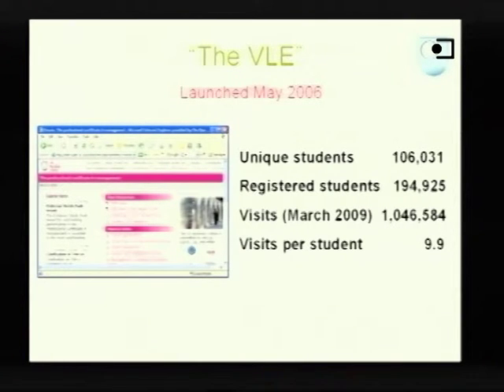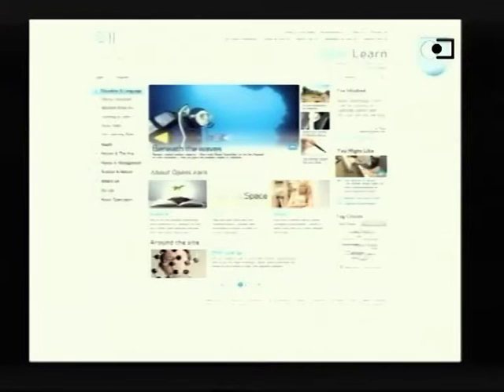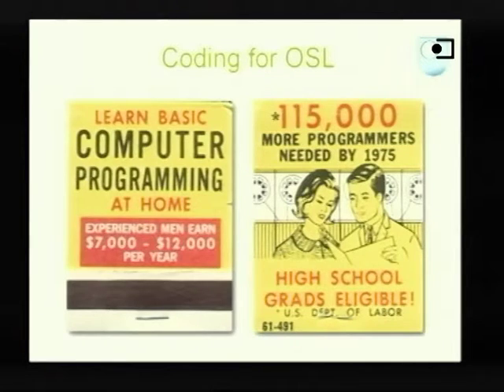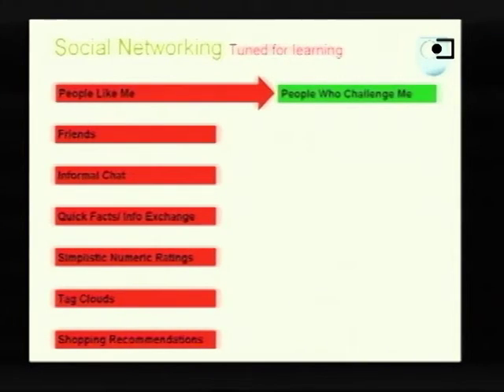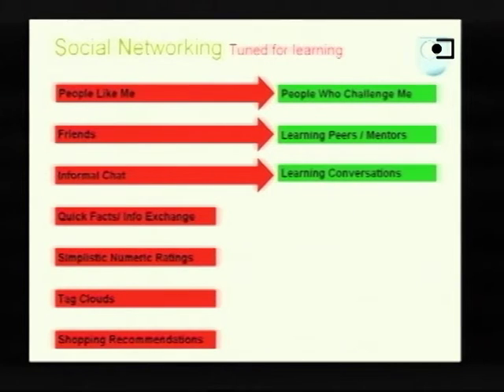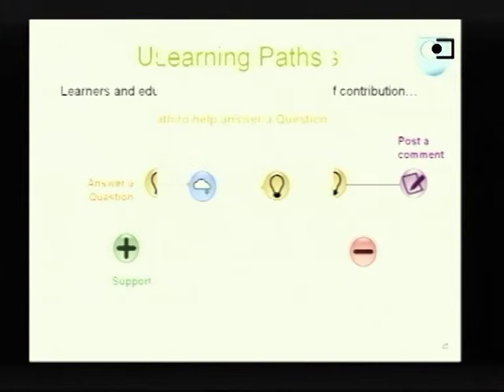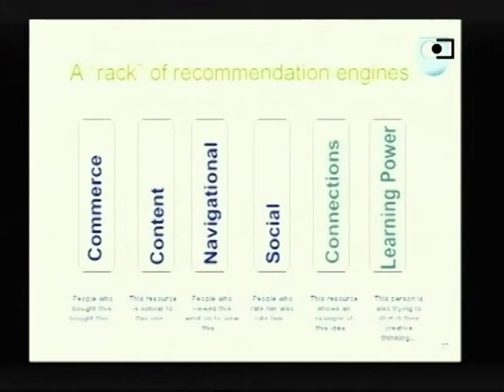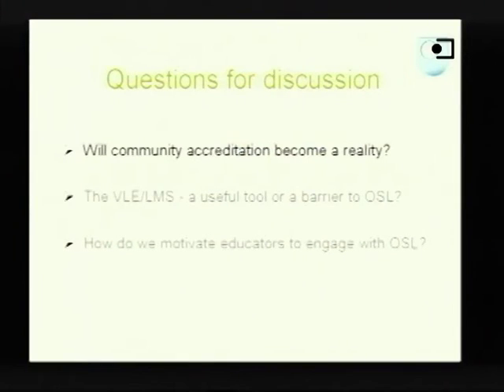Joel Greenberg - Code, Community and Commerce for OSL